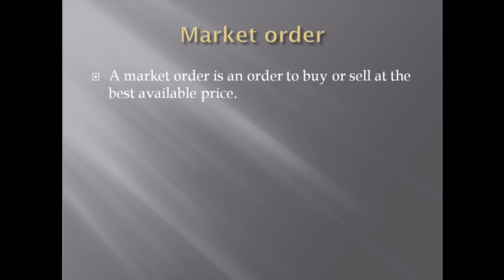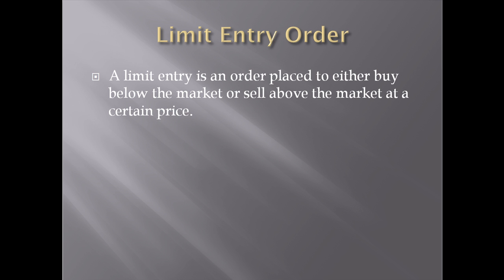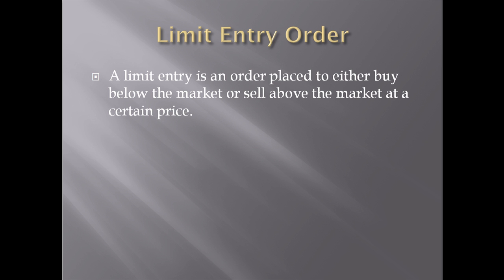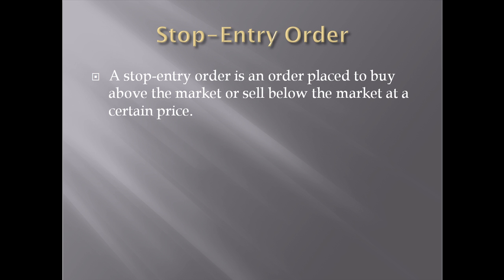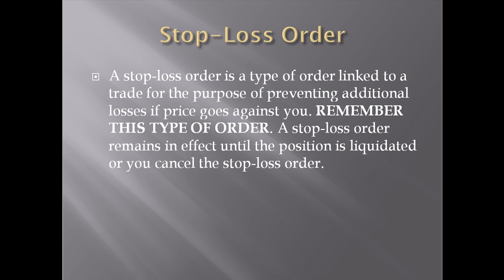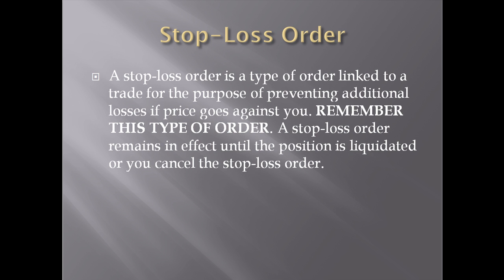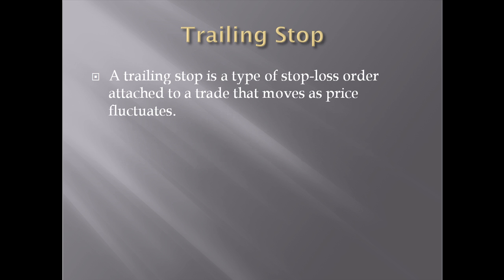How Do You Trade Forex ? Part 4